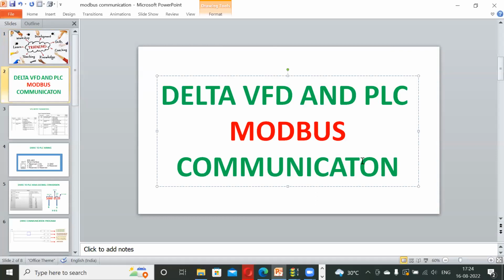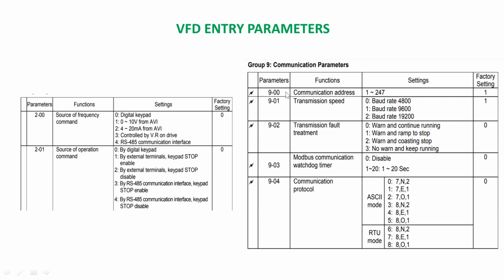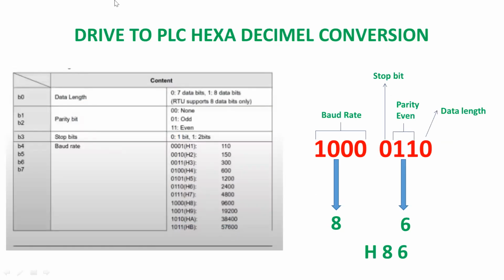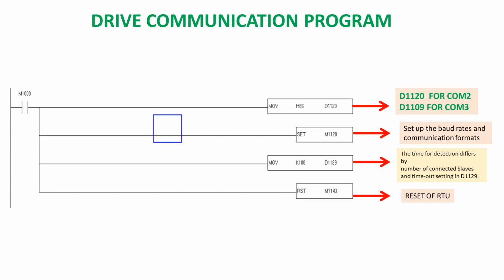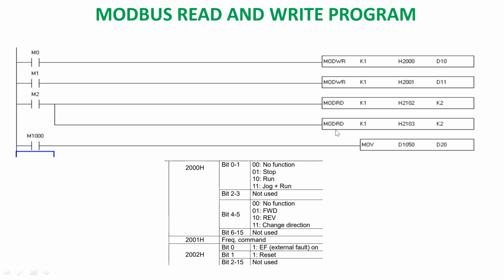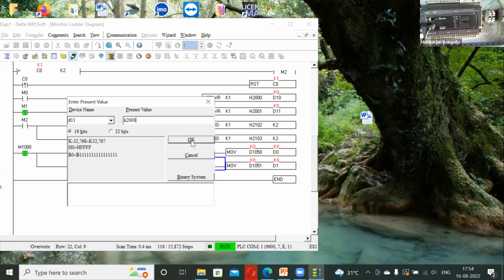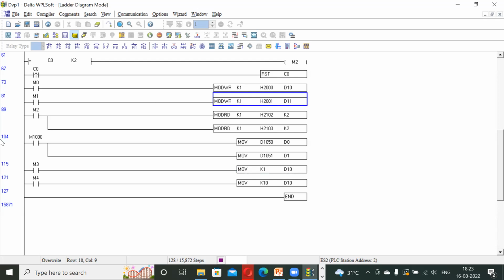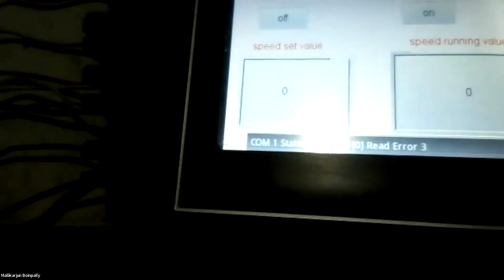delta plc to drive modbus communication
We are providing job oriented courses to graduates/diplomas/ iti/ Post graduates/ for eee/ece/instrumentation student's
For more details on training